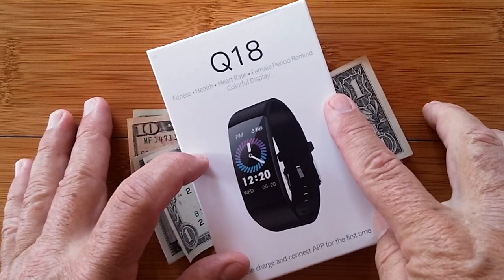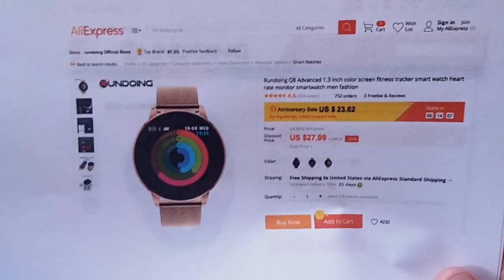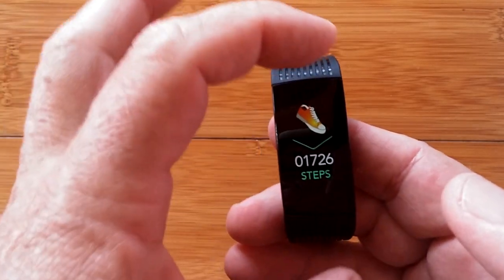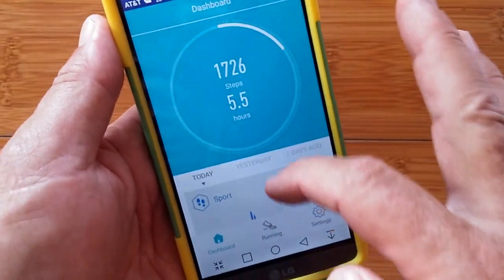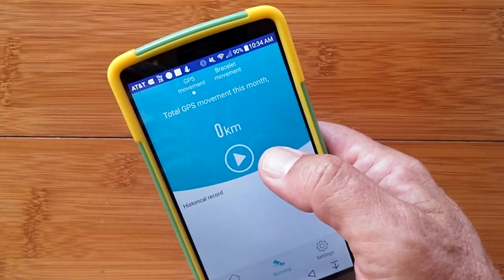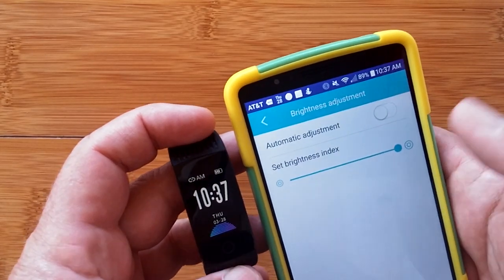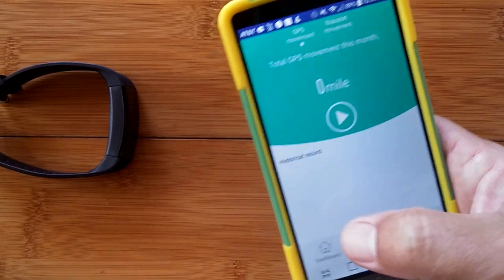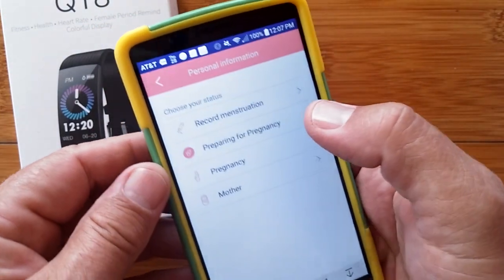RUNDOING Q18 Low Cost IP68 Health/Fitness Blood Pressure Band Smartwatch: Unboxing and 1st Look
RUNDOING Q18 Smartwatch Buying Link (Rundoing on AliExpress)
Special SALE Price for only four days! Don’t wait!

This Q18 smartwatch has been provided by Rundoing for review. Many thanks to our viewers for making this YouTube site popular and to Rundoing for their support. If you are interested in purchasing this Q18 smartwatch, please use the link listed above. It will help us receive more watches to review for you in the future. Thanks!

DESCRIPTION:
This inexpensive health/fitness band brings access to biometric reporting in a wearable device for under $20. Together with the original H Band app (now updated) you can track your daily steps, milage, and calories burned, along with regular readings of your heart rate and blood pressure. The computations are incorporated in the band and pushed to the phone app as appropriate.

The screen is extra large, color, and icon driven making it easy to see where you are at a glance. Charging is through a standard USB port and accessible by removing the TPU band. You can even remove them both and carry this device in your pocket if you want. Great flexibility at a good entry level price.